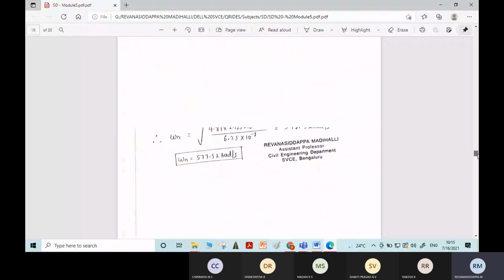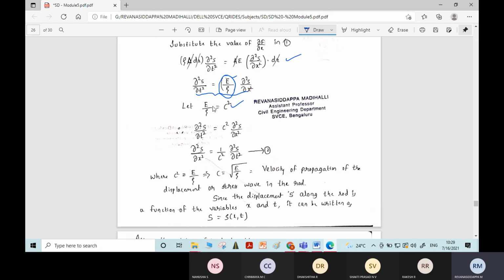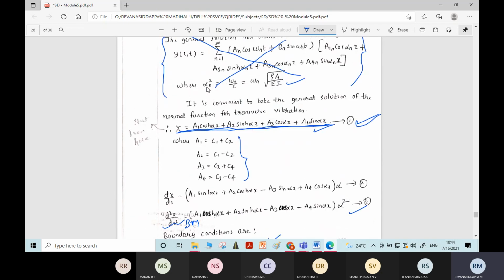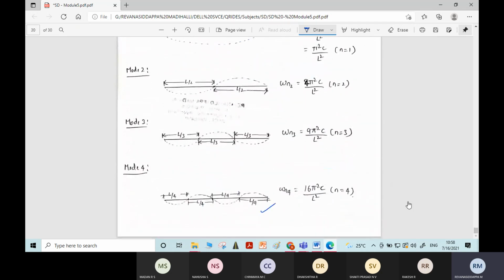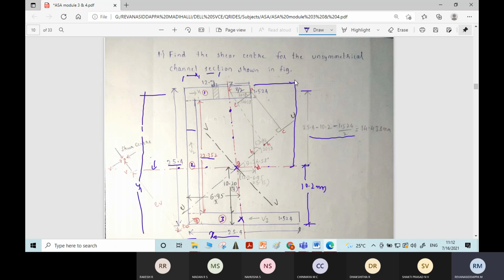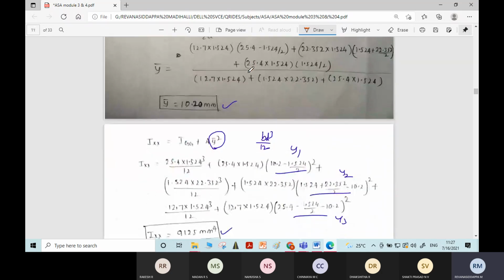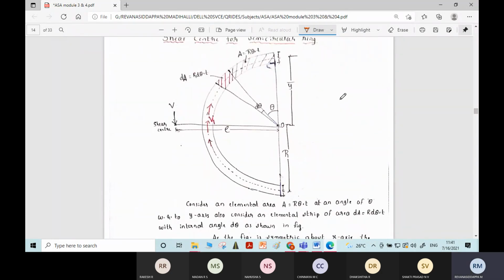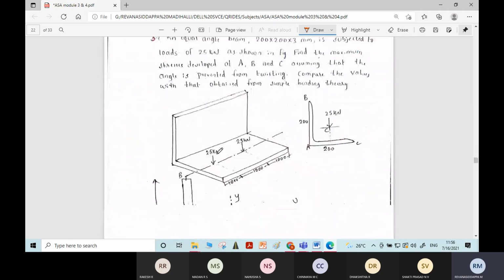EQRS SESSION 13 & 14